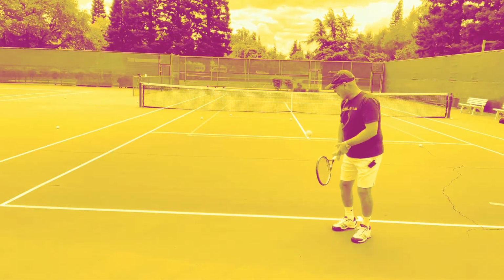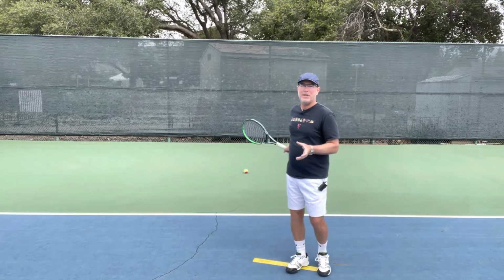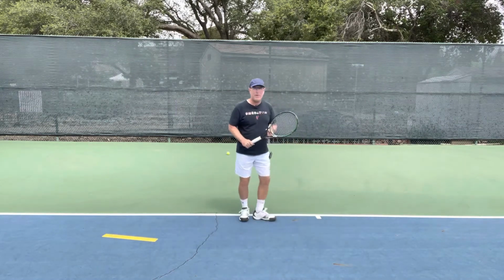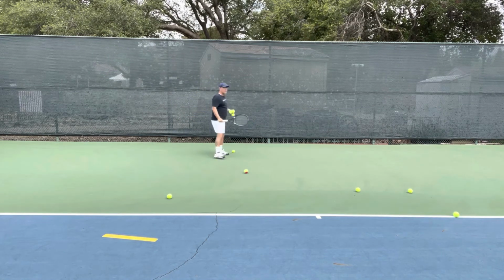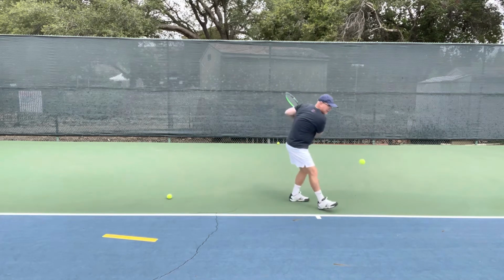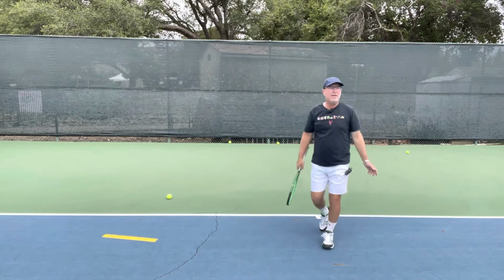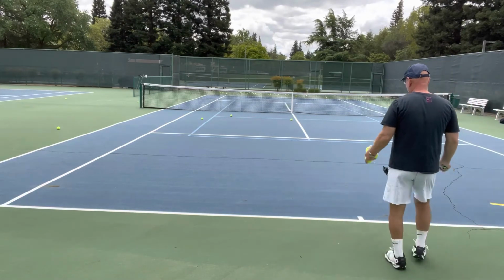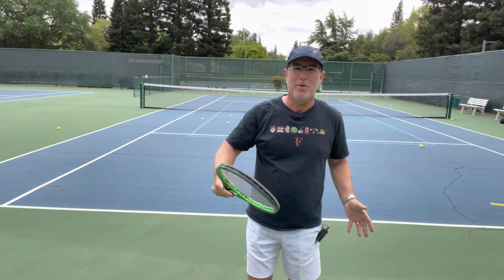Coach Adam’s One Handed Backhand Lesson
The one handed backhand is not as difficult as many people tend to believe it is. My guide and steps, here in this video, will help you learn to develop the one-handed backhand and be comfortable with providing Topspin correctly -just by understanding the swing contact point and path. ￼

This video is about a driven backhand and not addressing a slice.

I also advance the steps and positioning for the variations of the backhand strike depending on where or how you will meet the ball. There are more variations to consider but this will start you in the  right direction.
Coach Adam
Courtsidenotes.com